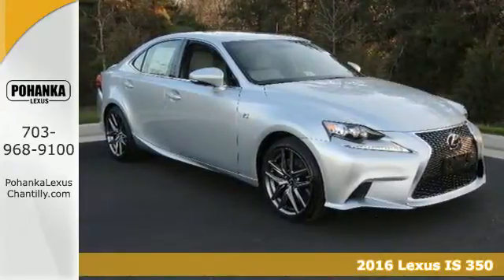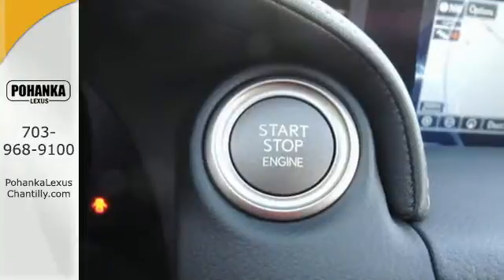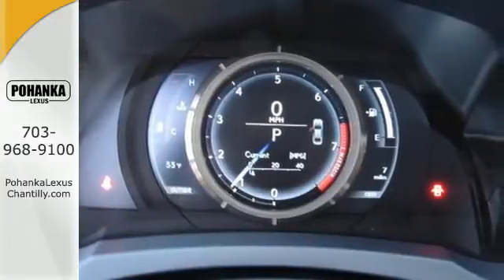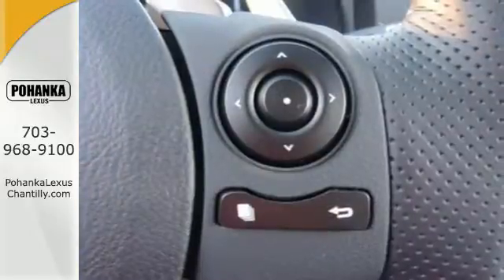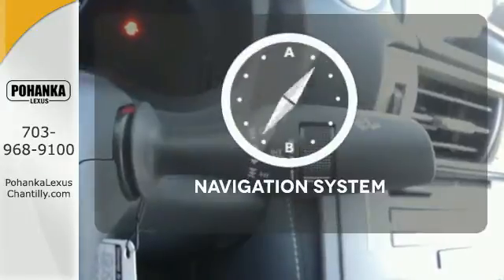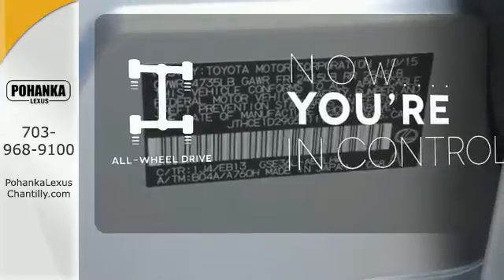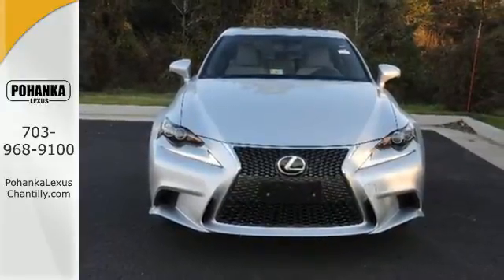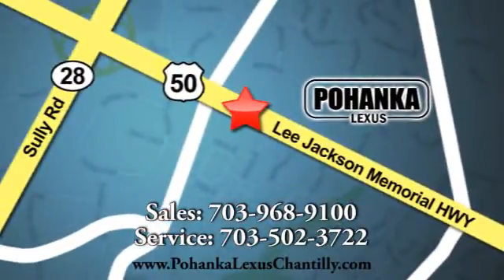New 2016 Lexus IS 350 Chantilly VA Washington-DC, MD ISG511137 - SOLD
Year: 2016
Make: Lexus
Model: IS 350
Trim: 4dr Sdn AWD
Engine: 3.4 L V6 Cyl.
Color: Silver Lining Metallic
Interior: Stratus Gray
Stock #: ISG511137
VIN: JTHCE1D29G5011137
Packages F BD Blind Spot Monitor w/Rear Cross-Traffic Alert Heated outside rear view mirror F FJ F SPORT Package Exterior: F SPORT front bumper & spindle grille, LED Headlamps (low & high beam), 18 F SPORT Split 5-Spoke Wheels, FR 225/40R18 RR 255/35R18, All-Season Tires Interior: TFT instrument cluster, heated & ventilated front F SPORT seats, Perforated shift knob, Silver Performance trim, Black headliner, Aluminum Pedals Performance: F SPORT Suspension & VDIM, Adaptive Variable Suspension (AVS), Back up monitor F NL Navigation System / Mark Levinson Audio System Audio 5.1 Surround, 17-Speakers, 835 Watts, Navigation System, Remote Touch Interface, Lexus Enform Destinations (includes 1-year trial subscription), and App Suite (Complimentary); Voice Command, Lexus Insider F WQ F SPORT Perforated Leather Heated Steering Wheel with Paddle Shifters Accessories P G4 Illuminated Door Sills P LR Rear Lip Spoiler P Z1 Accy Pkg: Trunk Mat, Cargo Net & Wheel Locks

Address:
13909 Lee Jackson Memorial Hwy